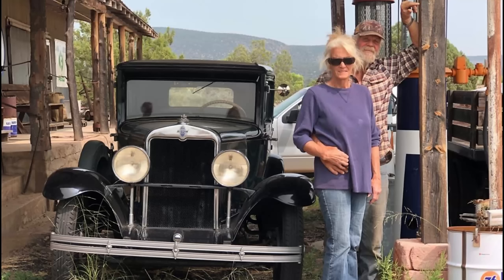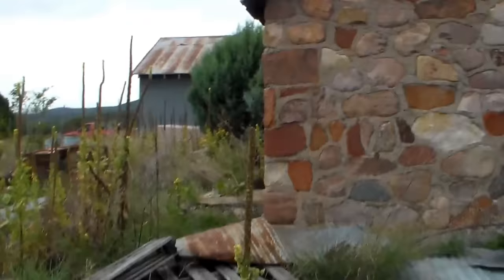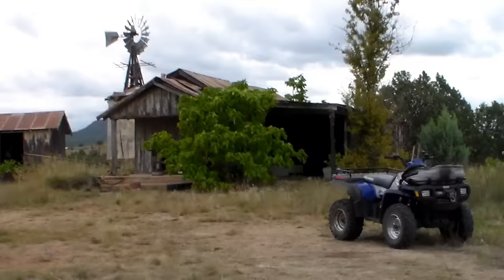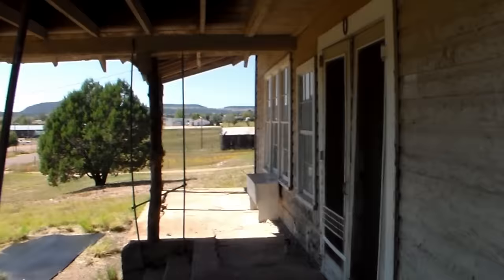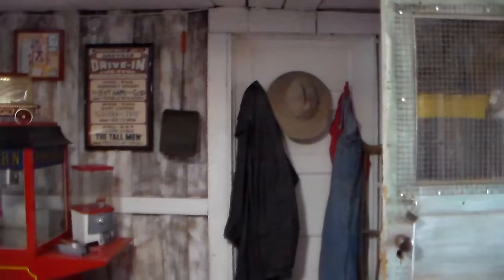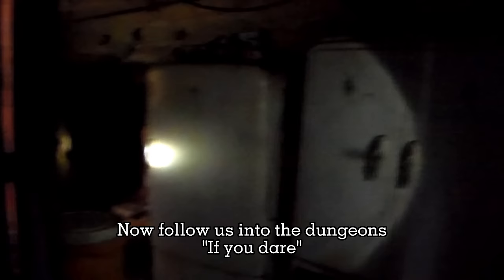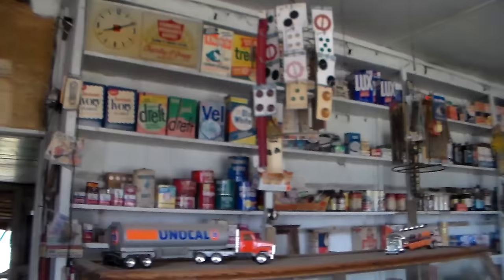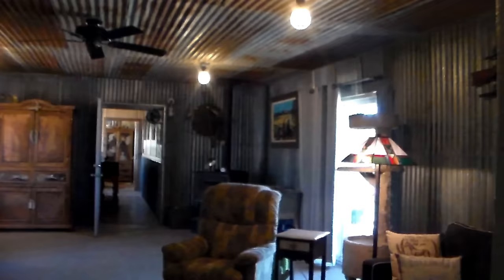Treasures Beyond Belief Found in Abandoned Gas Station and General Store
Abandoned and left to melt away in the Arizona sun, an old gas station and general store full of treasures and history. During the DIY restoration we found money, old new stock, original 1920s Vivo gravity-fed gas pumps, old trucks, old cars and so much more. Operated as a general store from 1920 to 1980, everything was still inside! Hoghland Store is located on the corner of the Graham Ranch in Pleasant Valley, Arizona, site of the Pleasant Valley War.